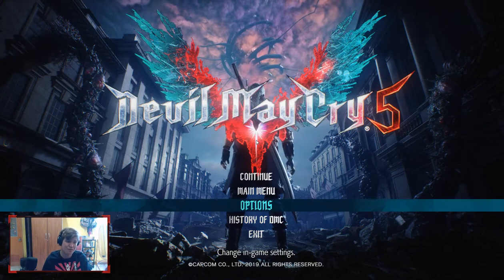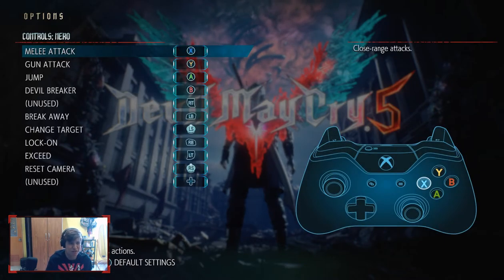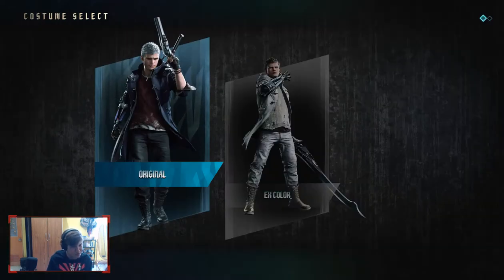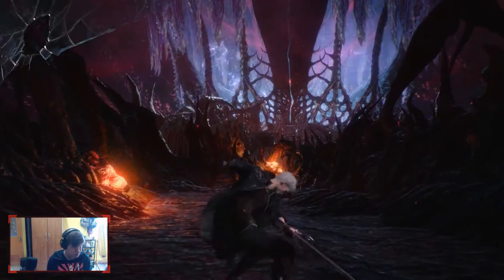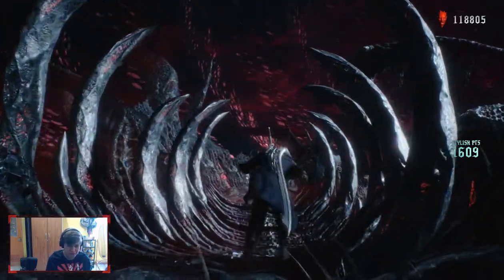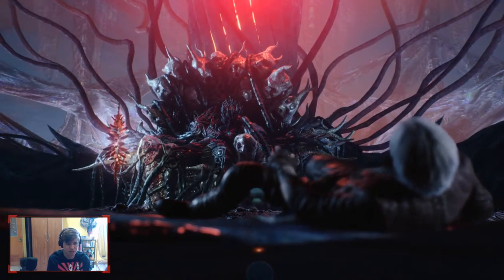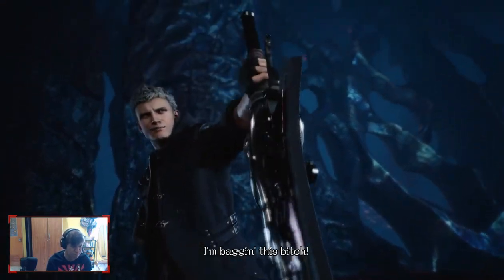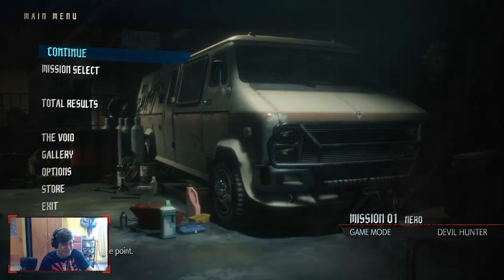DEVIL MAY CRY 5 | ONE OF THE BEST GAMES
i really like this game and I missed playing dmc. I am encountering technical issues because of my GPU (see below my pc build) because its under the minimum system requirements and I know this is the only limitation on my build...

I want to stay an AMD Build and I am trying so hard not to buy a 1080 or 1080ti... But I want to wait for AMD's Navi... I am not sure if there will be a Radeon VII here in the Philippines.

**What I use for streaming and game recording:
- For recording video games I use OBS, visit them by clicking this
- For streaming and recording (recording depends on the game) I use streamlabs, visit them

- Case: Tecware Titan
- Case Fans: Tecware Orbis Spectrum 3x 120mm
- Motherboard: MSI X470 PRO Carbon
- Processor: AMD Ryzen 2700x
- CPU cooler: Cryorig H7 Quad Lumi
- RAM: GSkill Trident Z RGB 16GB Dual DDR4 3200MHZ CL16 (F4-3200C16D-16GTZRX)
- GPU: Radeon RX 570 8GB OC
- PSU: Seasonic 750w Modular Powersupply 80 plus Gold
- 1 Kingston 480GB 2.5 SATA III
- Crucial 480GB BX500 2.5 SSD
- 1 WD 1TB HDD
- 2 Monitors: MSI Optix G24C, using display port for both.

**Headphones and Mic cable
- XLR Cable: HOSA Microphone XLR to XLR
- Headphones: Takstar Pro 82

**Game recording/audio setup:
I bought the following items from galleon.ph because it's really hard to find these in the Philippines. They are the only reliable online store in the Philippines you can buy these from. My personal experience with them was great!

I was so satisfied and happy with their service I asked them for permission to post links from their website and they agreed. If you’re from the Philippines (like me) and want to purchase the same items or just want to see the items just click the links to view them or visit them

- Audio Interface: Behringer UMC 22, 2x2 USB Audio Interface with Midas Mic Preamplifier

- Mic foam/windscreen: YOUSHARES MXL 770 990 Microphone Foam Windscreen - Mic Foam Cover As a Pop Filter (Black)